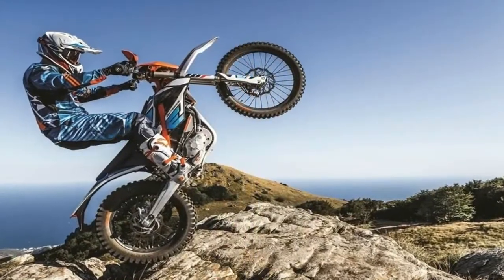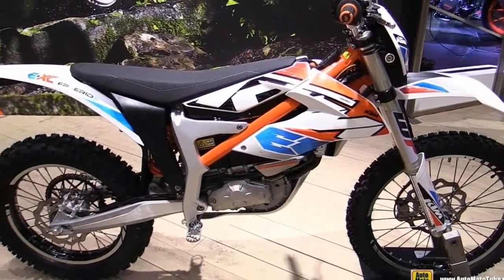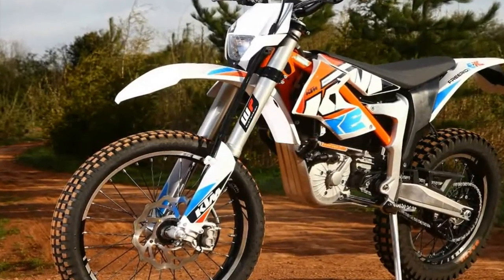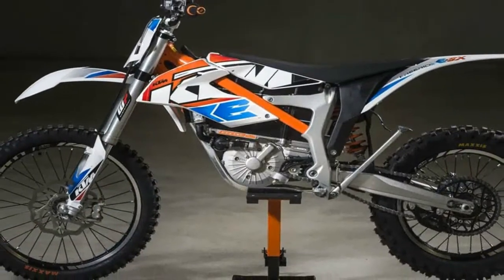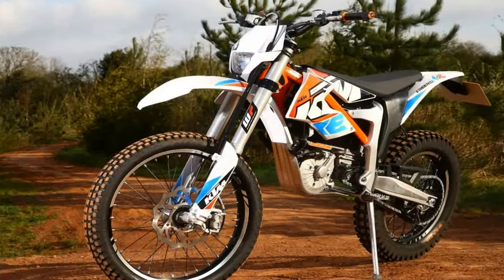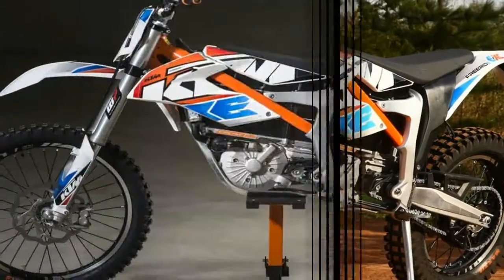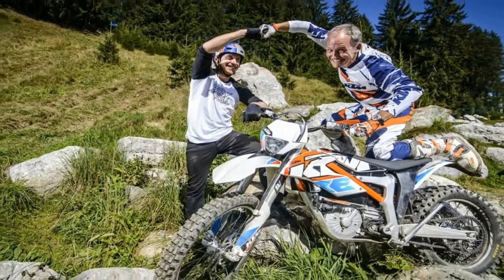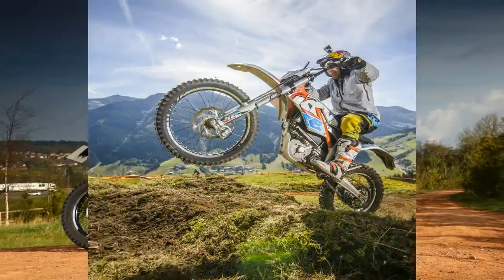Otto Bike l 2019 KTM Freeride E XC Engine and Price Review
Otto Bike l 2019 KTM Freeride E XC Engine and Price Review-This electric bike is built on the same chassis as the KTM Freeride 250R. Still featuring 21” and 18” wheels, at first glance you think it’s a full sized bike but once you climb aboard you start to notice it’s just slightly downsized, let’s call it maybe 10%. Seat height is 36 inches and a wheelbase of 55.8 inches. The only thing that is not downsized is the weight at, 238 pounds it sounds heavy but keep in mind you don’t have the mass of a crankshaft and flywheel spinning between you legs. The biggest feature over the gas engine motorcycle is its almost silent operation and zero emissions output. Some other noticeable differences are that clutch lever and master cylinder are replaced with a handlebar mounted rear brake, and the rear brake pedal is removed. There is shifter as this is a one speed motor, however, it does have radiators as the motor is liquid cooled.

██████ GET DAILY UPDATES! NOW! ██████